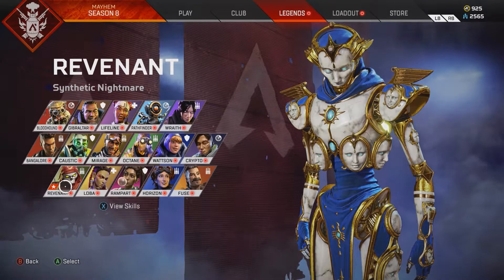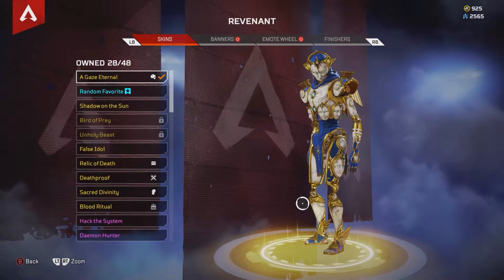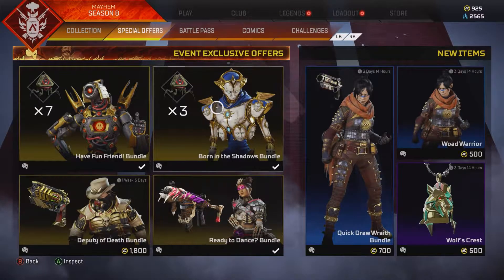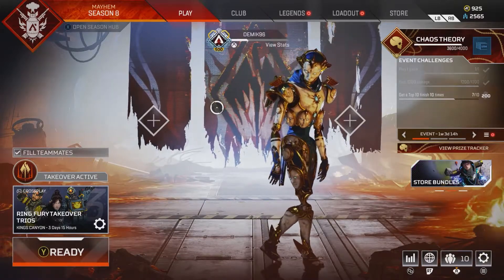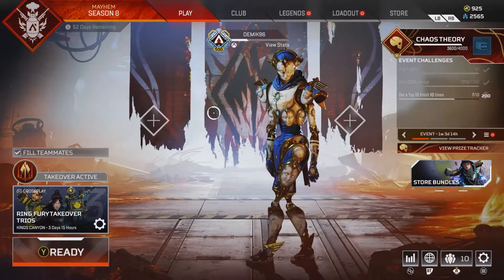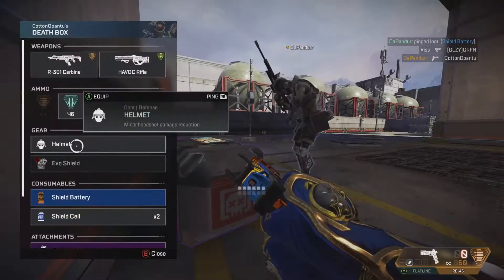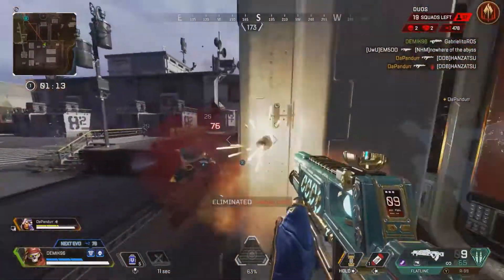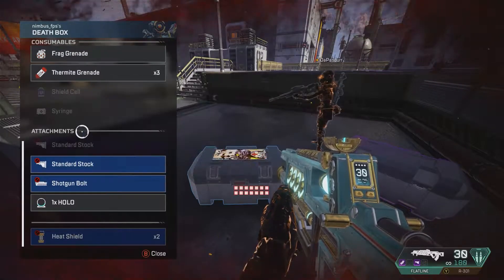This SKIN is AMAZING! Using the NEW *A GAZE ETERNAL* REVENANT Skin - (Apex Legends)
Revenant Gameplay

The Gaze Eternal hands down is the best Rev skin and maybe the best skin in the game.